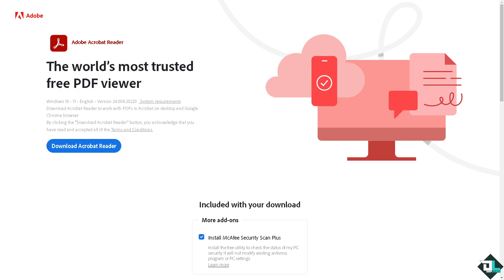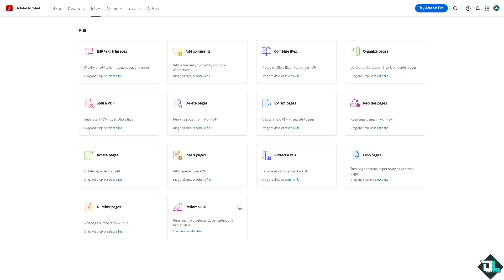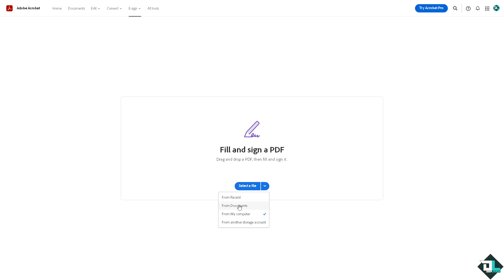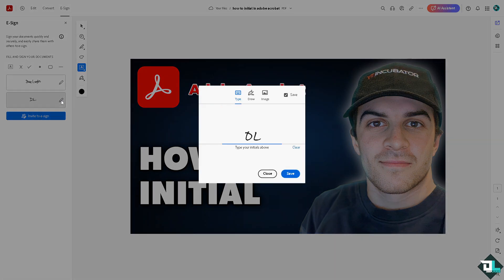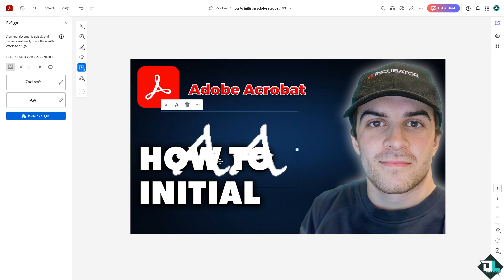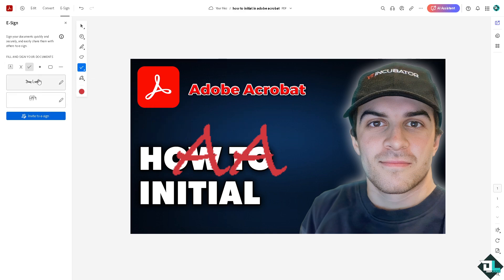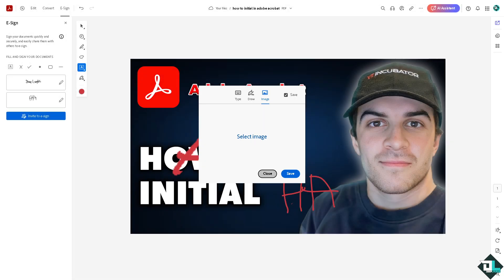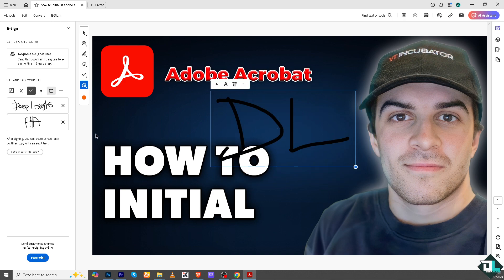How to Initial in Adobe Acrobat (Full 2024 Guide)